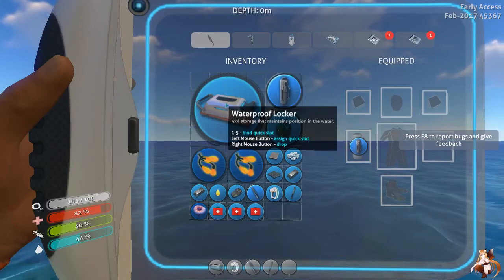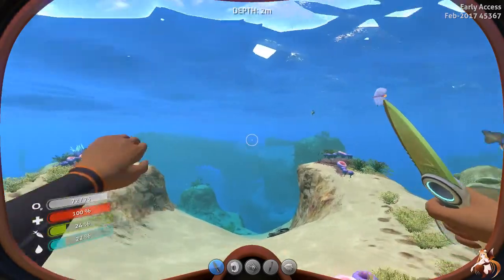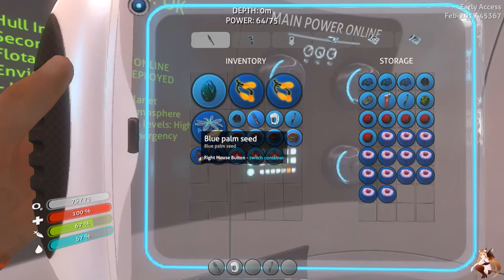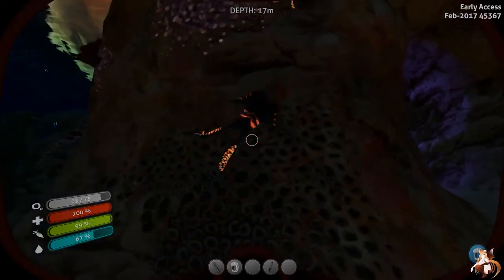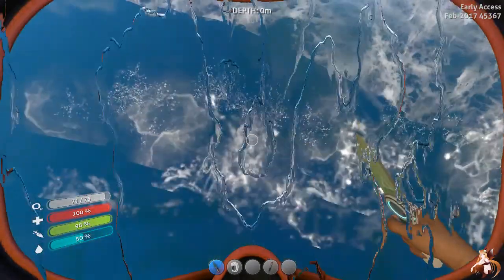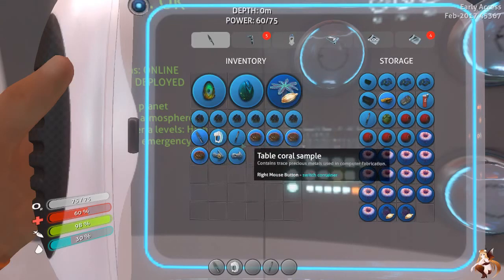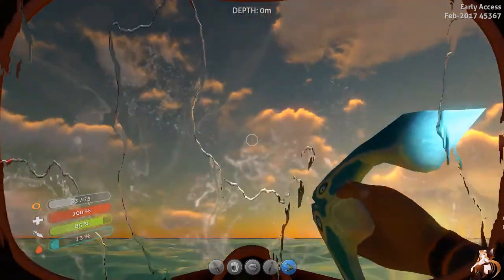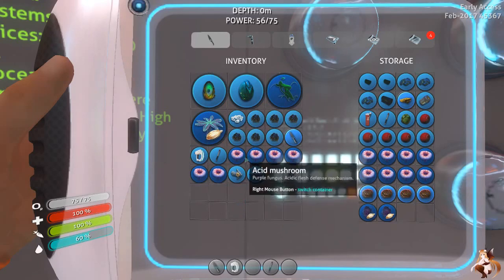Let's Play Subnautica | Episode 4 | Exploration, can't find a thing!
To learn more about Subnautica visit this link for reviews and game guides:

ARE YOU A FAN OF DATSHEDEVIL GAMING:(Social Media)